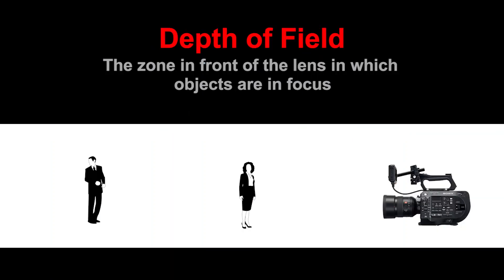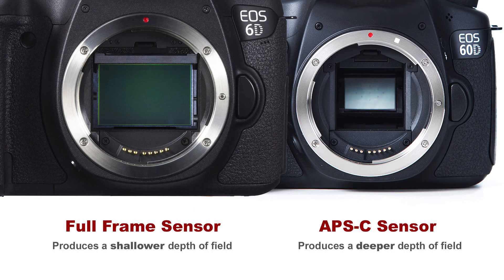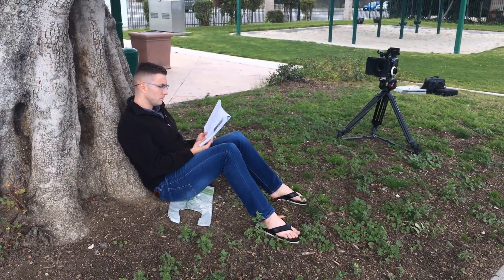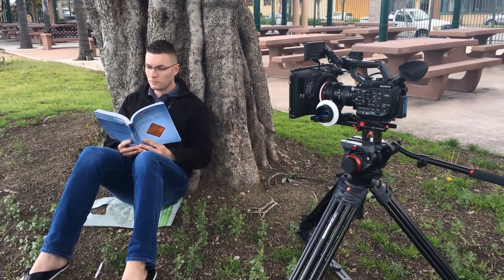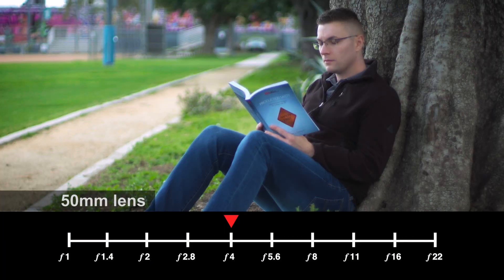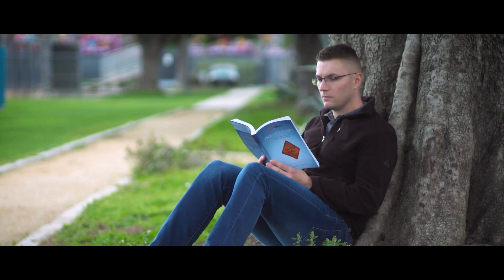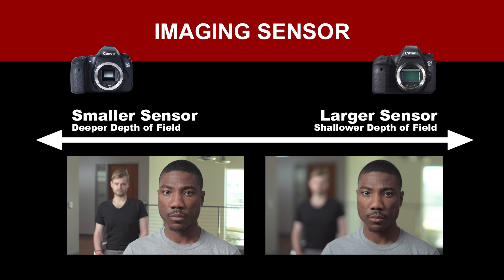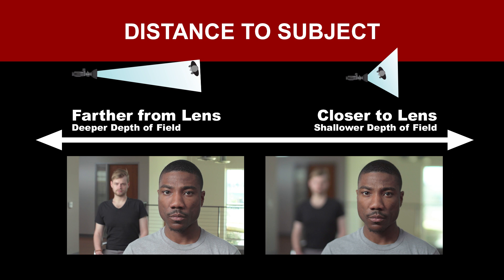How to Master your Depth of Field: 4 techniques to improve your cinematography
Want to learn more? Check out my FREE one-hour filmmaking course where I share my top 10 tips for making your productions more professional. Register now at:

Want to become a better filmmaker? I’ll teach you the skills I learned from Oscar and Emmy winning filmmakers that helped me build a six-figure income shooting movies, TV commercials, and documentaries for dozens of top companies in over 35 countries.

• how to write a screenplay
• how to cast actors and on-screen talent
• how to develop a shooting schedule and budget
• how to start a production company
• how to direct actors
• how to block and shoot a scene
• how to light your actors and set with professional techniques
• how to use grip and rigging gear
• how to prepare, shoot, and edit documentaries
• how to record perfect on set audio
• how to design, build, and dress a set
• how to hire and direct a crew
• how to negotiate with equipment vendors
• how to develop a sales and marketing strategy
• how to become a better editor
• how to record ADR, Foley, and sound effects
• how to work with a composer

. and hundreds of other techniques, all taught by Academy award and Emmy winning filmmakers